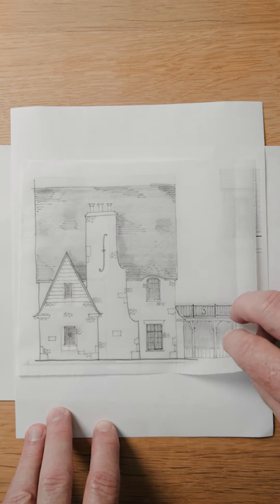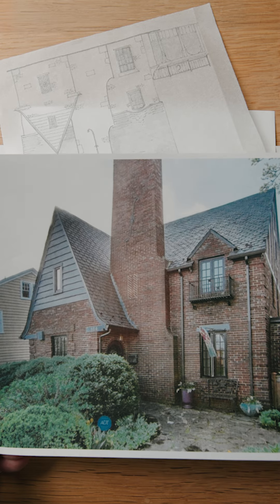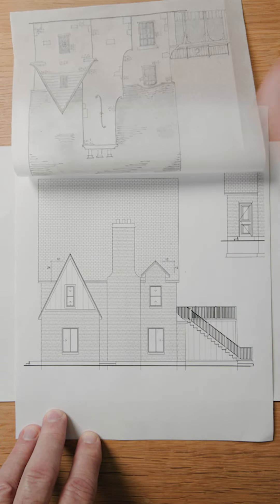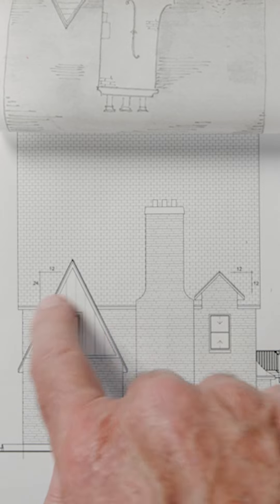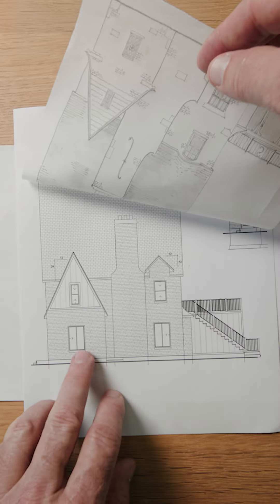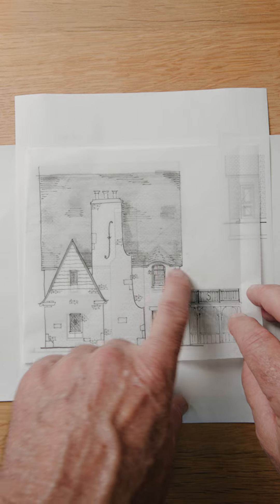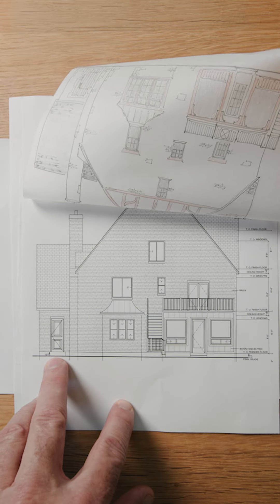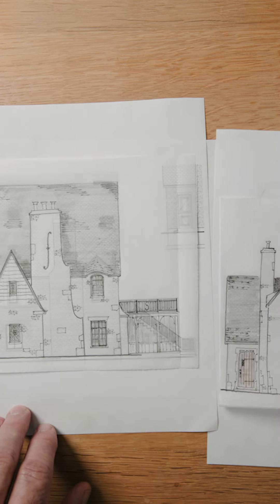A Tudor Revival Short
Here's a quick video on how to add charm to a new Tudor Revival home.